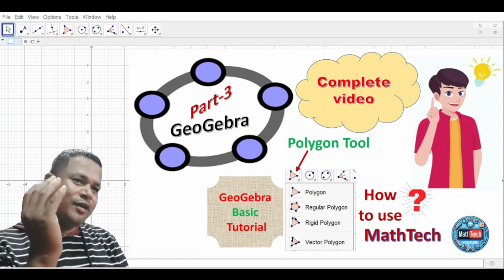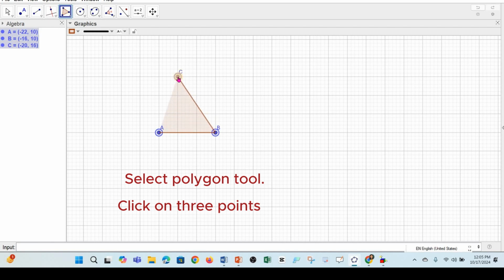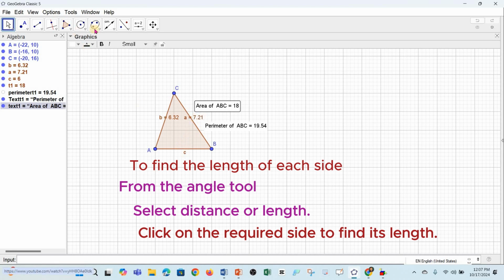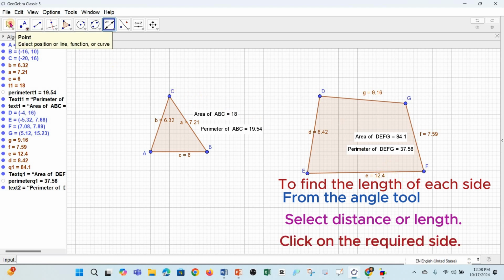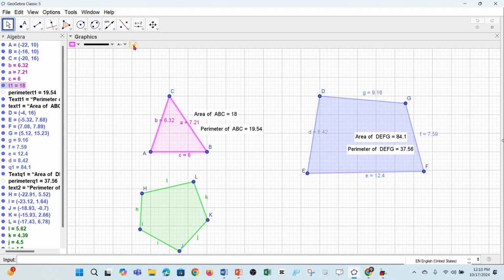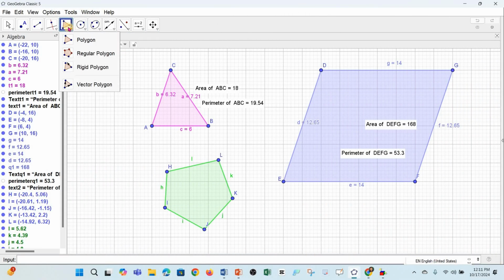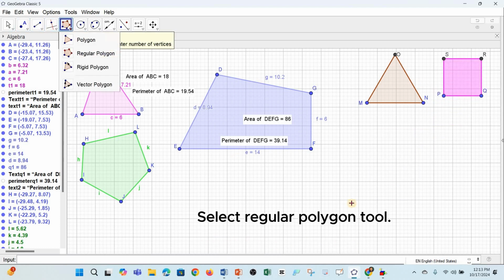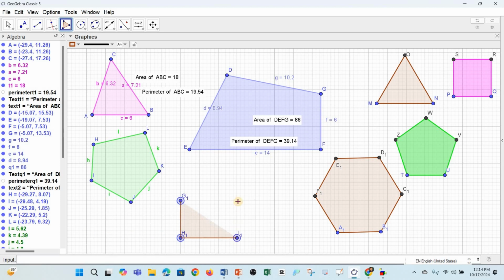Polygon Tool|How to make a polygon in geogebra|How to create polygons in geogebra|Regular polygons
Welcome to MathTech!

How to make a polygon in geogebra
How to create polygons in geogebra
Polygon tool
How to make a regular polygon in geogebra
How to use the polygon tool in geogebra
Polygon tool in geogebra
What is polygon tool
How to use polygon tool
Geogebra regular polygon
Create polygon online
Polygon drawing tools
How do you use polygons in geogebra
How do you use a polygon tool
How do you reflect a polygon in geogebra
How to move polygons in geogebra
Regular polygon in geogebra
constructing regular polygon in geogebra
constructing polygons in geogebra
How to construct regular polygon in geogebra
Constructing a regular polygon in geogebra
Constructing a polygon in geogebra
Drawing polygons in geogebra
Polygons
Regular polygon tool
Geogebra geometry
Geogebra tutorial: how to draw polygons
Geogebra polygon tool
Geogebra a regular polygon
How to use polygon tool in geogebra applet
How to use geogebra tool in geogebra android
How to use geogebra graphing calculator
Geogebra Graphing calculator
Geogebra Tools
Geogebra Tutorials
Basic geogebra tutorial
Geogebra basic level
Geogebra tutorials for beginners
Basic Tutorial for Geogebra
In which group do you find the polygon tool
Using geogebra's polygon tool
Using the vector polygon tool in geogebra
Vector polygon tool in geogebra
Geogebra for beginners
How to use geogebra?
Graphing tools
How to draw graphs
3d geometry
2d geometry
constructing a triangle in geogebra
constructing a square in geogebra
constructing  a regular pentagon in geogebra